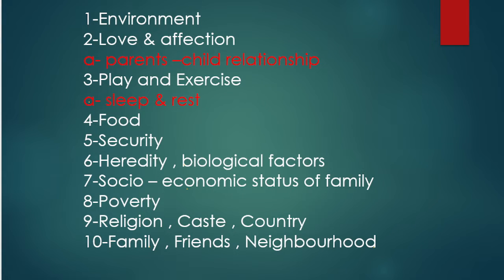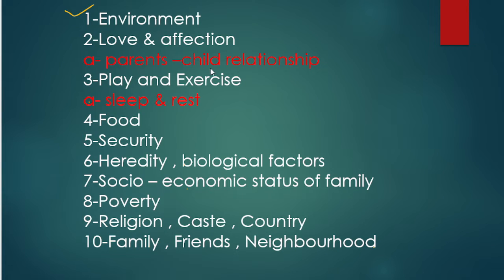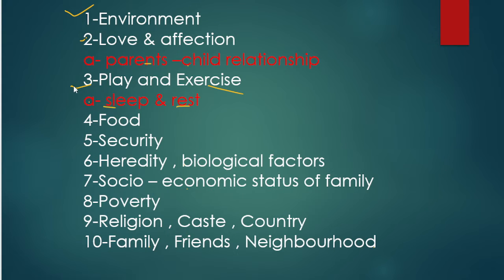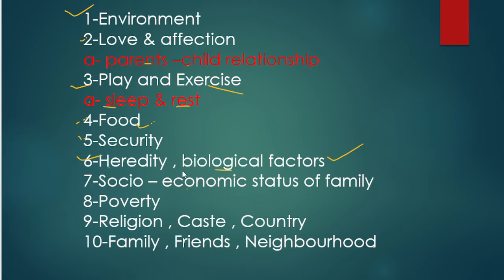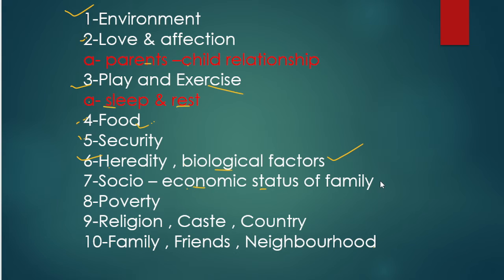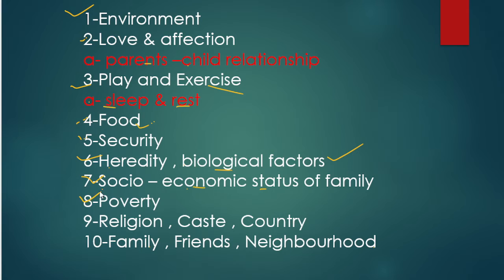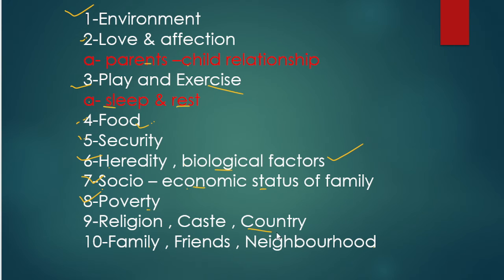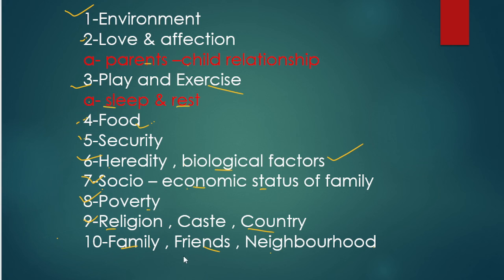Factors affecting growth and development